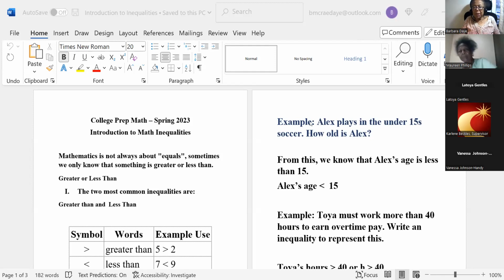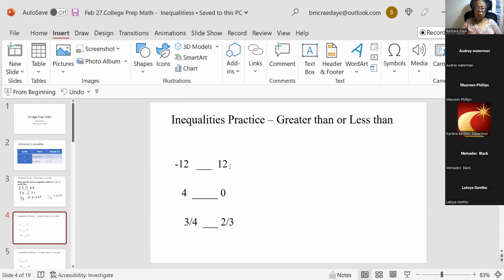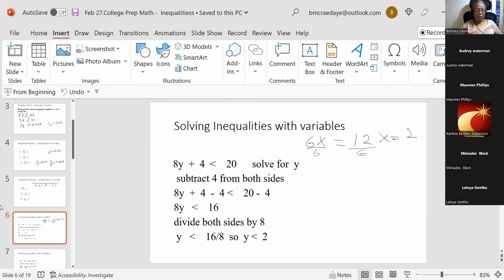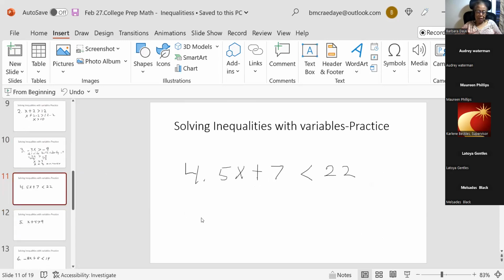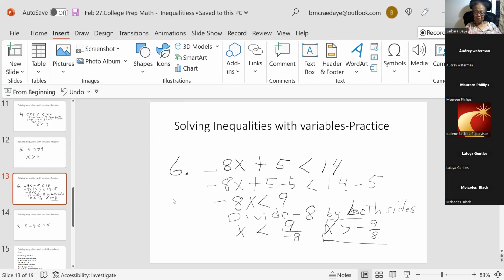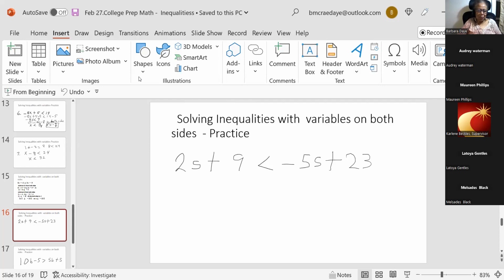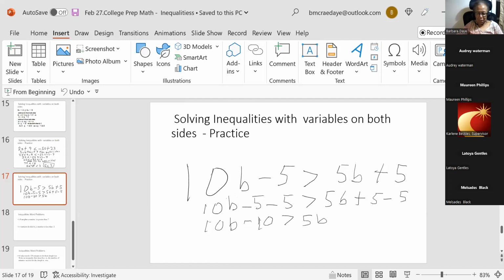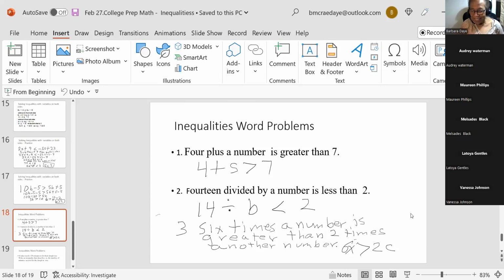Feb 27, 2023 College Prep Math Session